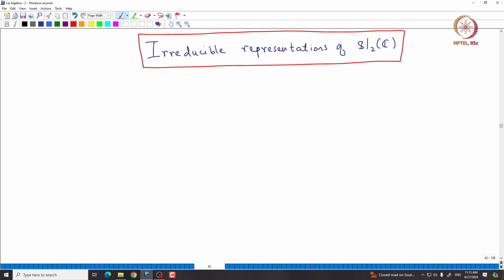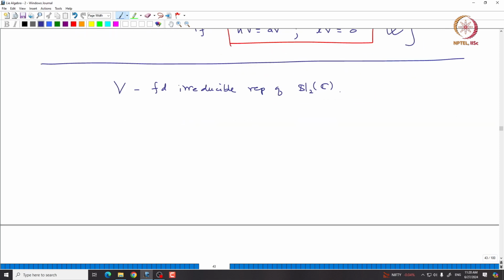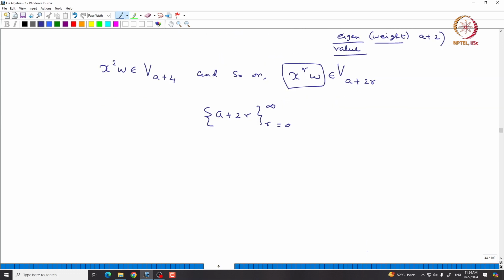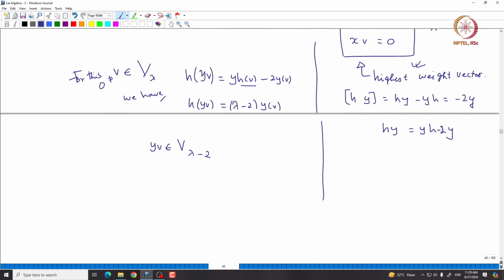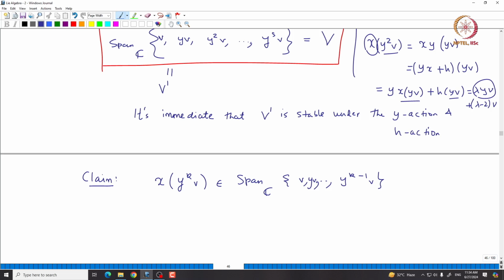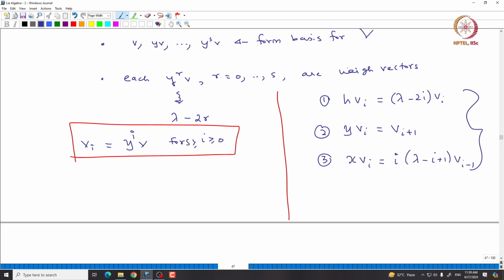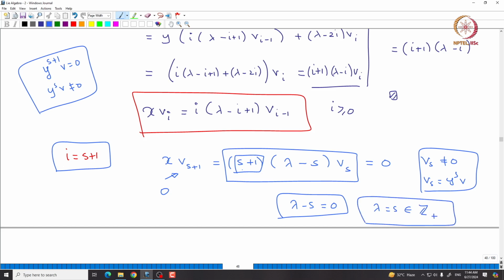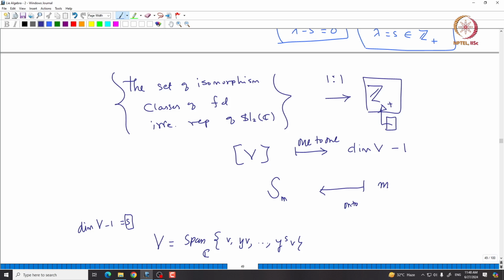Lec 12 Irreducible representation of sl2(C) (Continued).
Representation of sl2(C) , Highest weight vector, Weights of V .